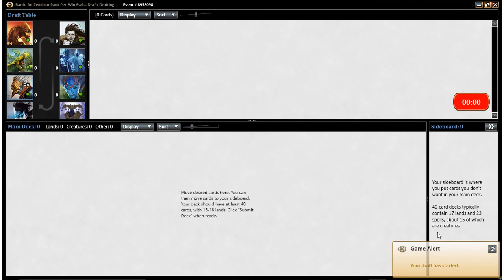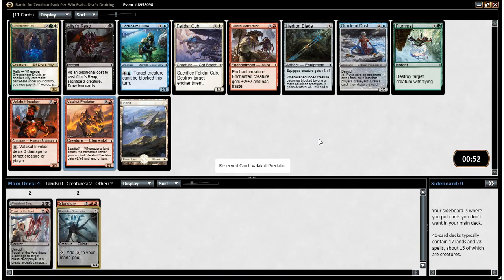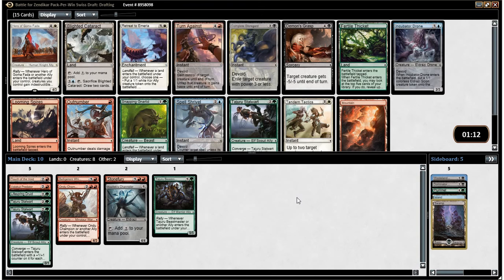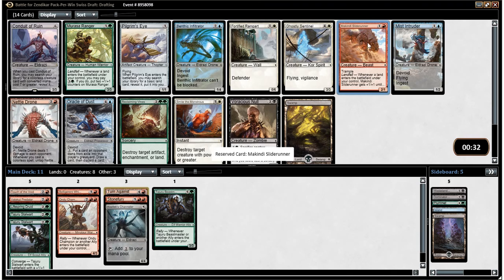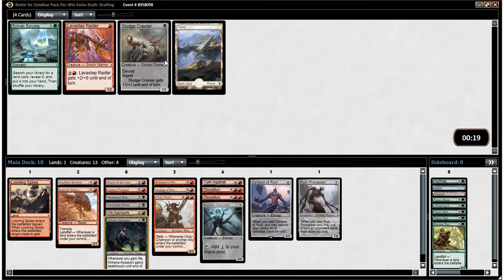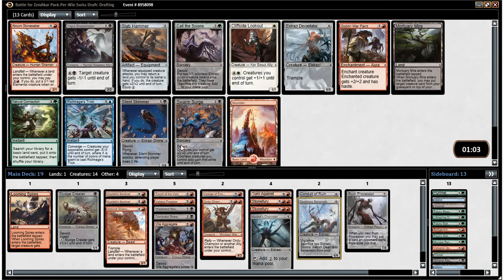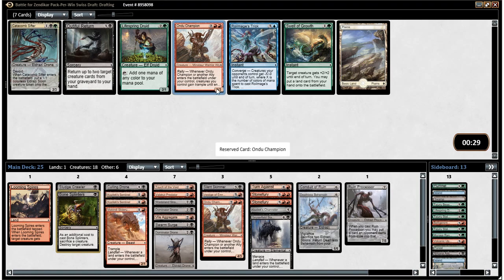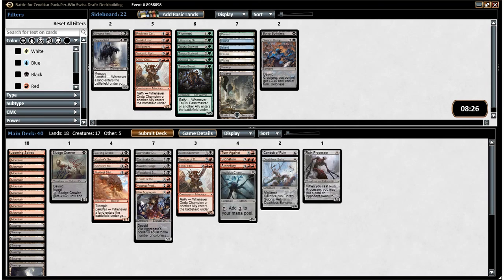Battle for Zendikar Draft #6 (Drafting)